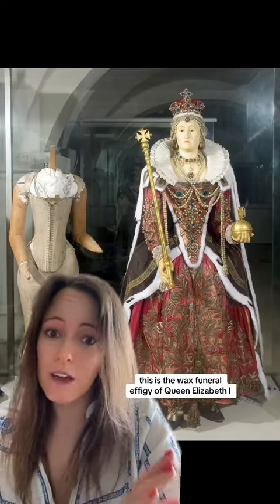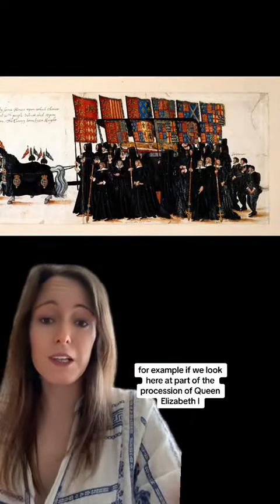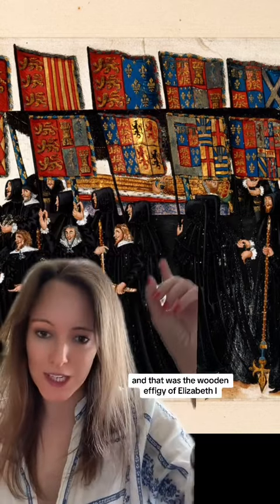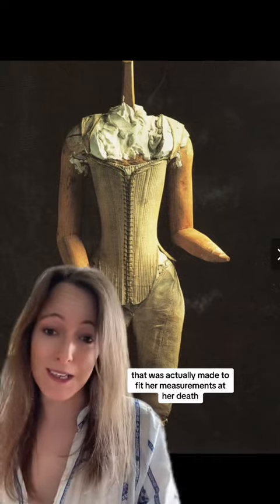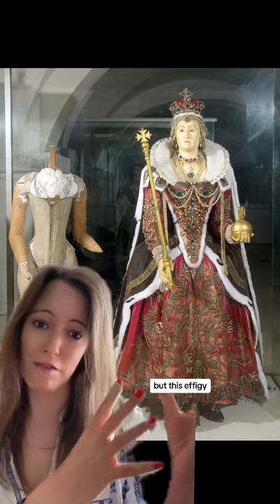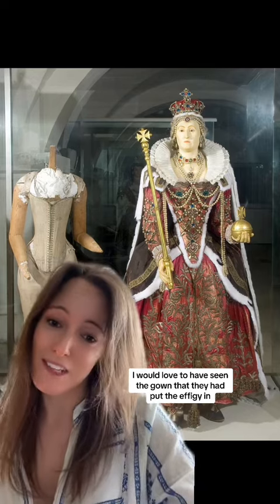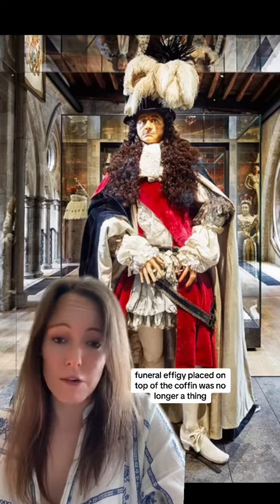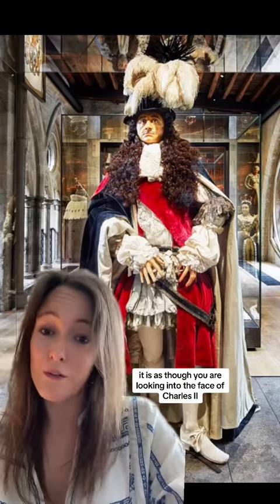This is Queen Elizabeth I’s wax funeral effigy!